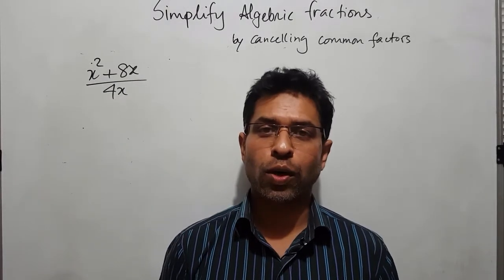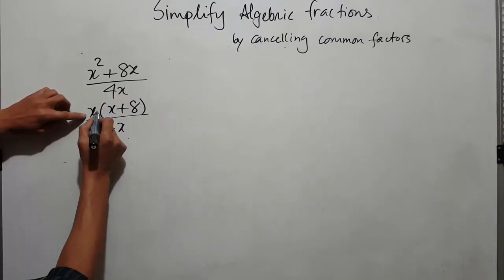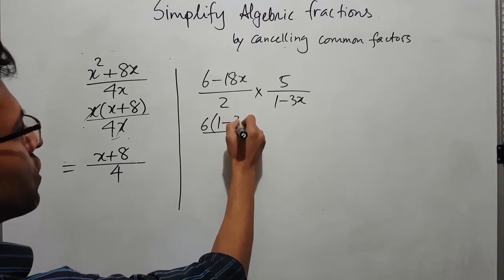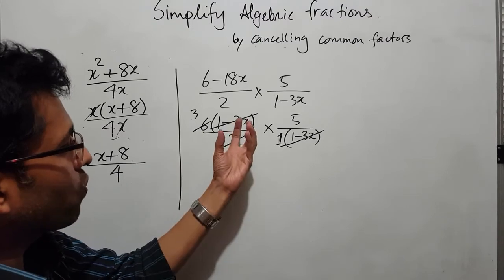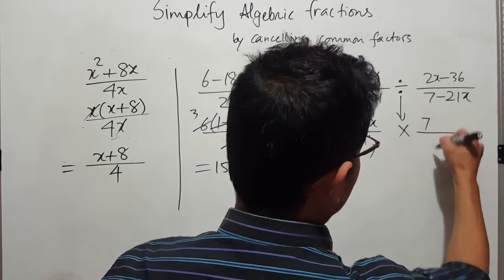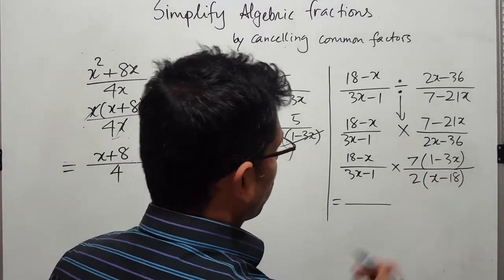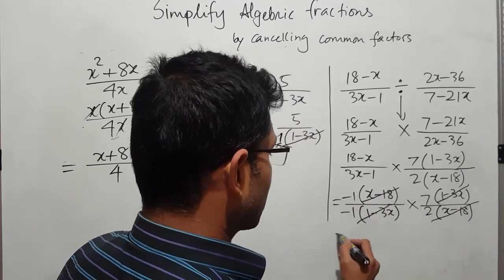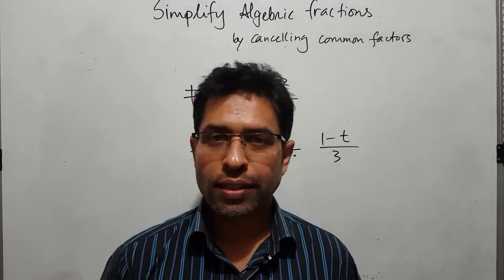Simplify algebraic fraction by cancelling common factor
In this video we are going to learn simplify algebraic fraction when they are in multiplication or division relation. I tried to explain how to factorise the terms and make suitable for cancellation.